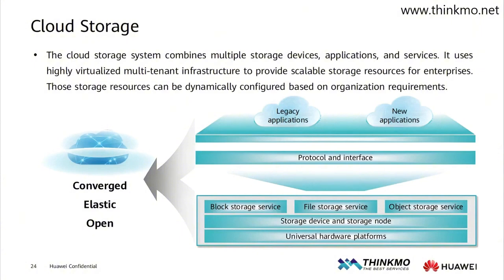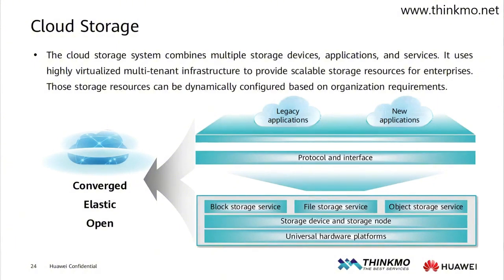Episode 6|Free Course of HCIA|Storage Virtualization and Cloud Storage|HCIA-Storage H13-611 Complete